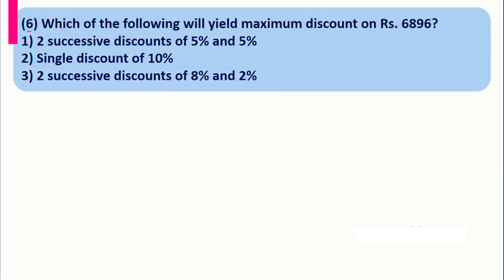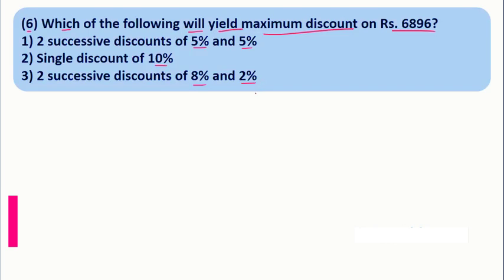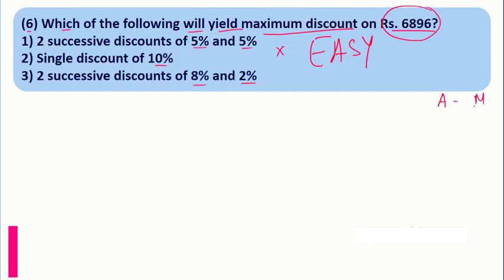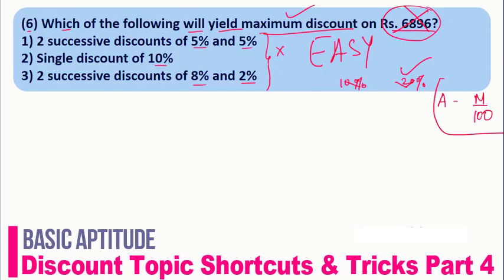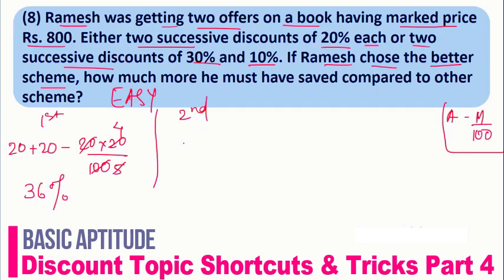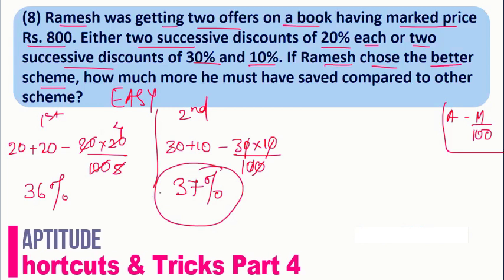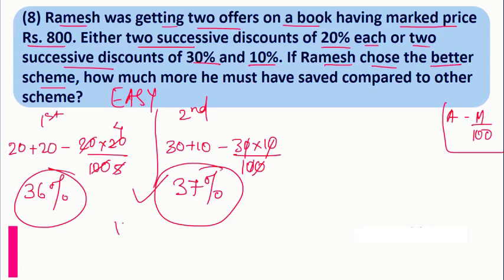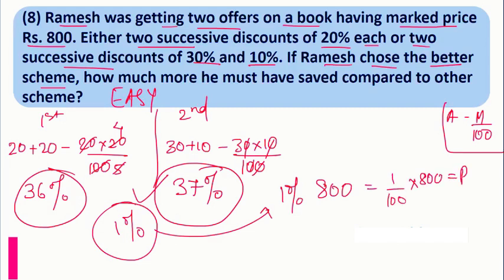Aptitude Discount Part 4- Shortcuts & Tricks for TSSE Exam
Crack the quantitative aptitude section of TSSE exam with shortcuts & tricks on Discount. This video is  helpful to crack entrance exams like TSSE exam , JET Exam, MBA, Banking – IBPS, SBI, SSC, Railways etc. I would like to inform we so not own this content.